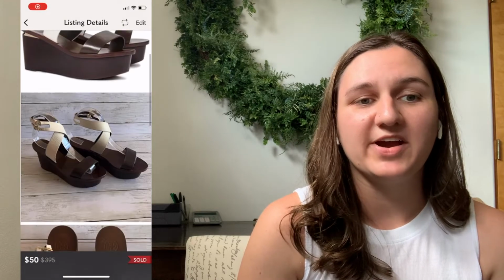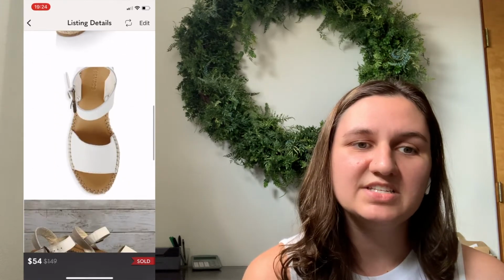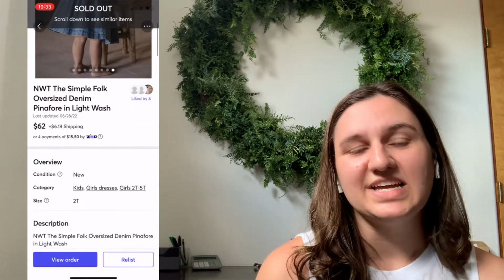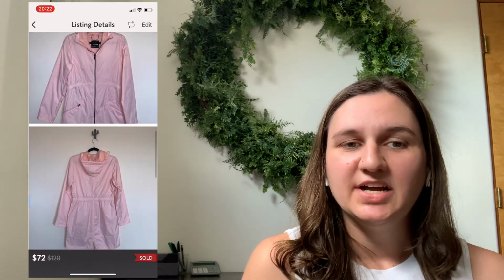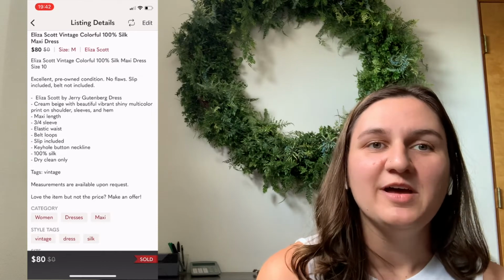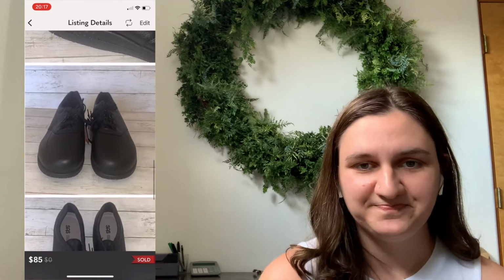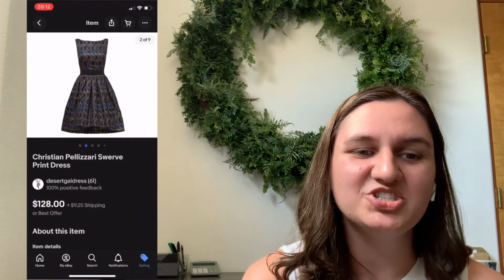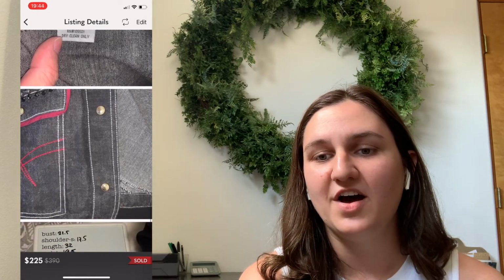What Sold $50+ Summer 2022 Poshmark, Mercari, eBay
Sales made on Poshmark, Mercari, and eBay for $50+ over May, June, July, and beginning August 2022